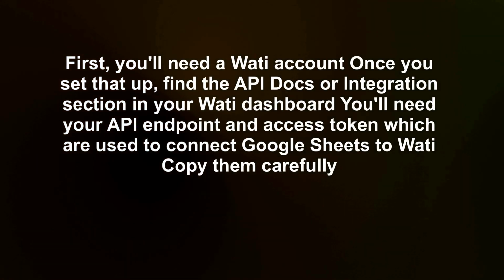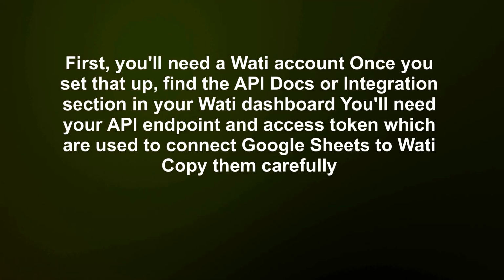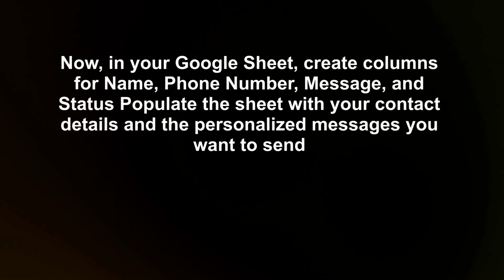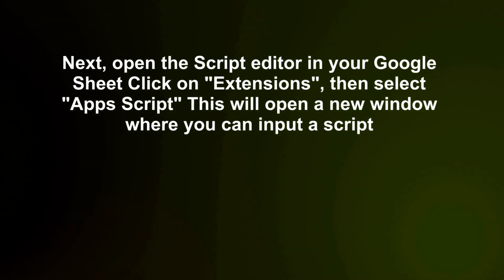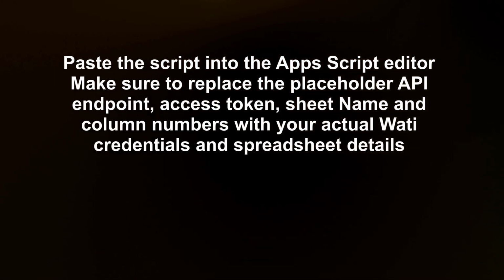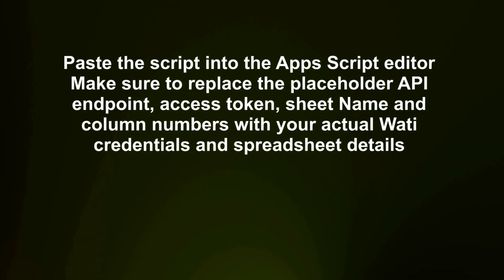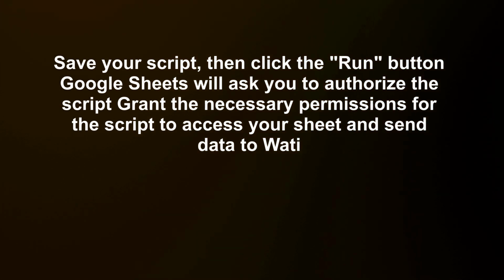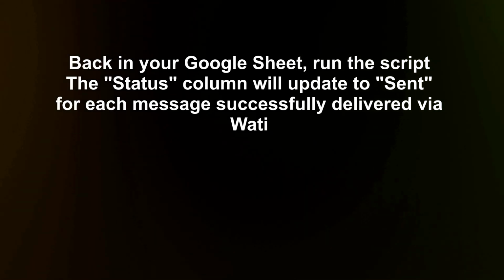How to Send Autmated Whatsapp Msg From Google Sheet Using Wati - GUIDE!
How to Send Autmated Whatsapp Msg From Google Sheet Using Wati explains how to automate sending WhatsApp messages from Google Sheets using Wati, enabling businesses to schedule messages, personalize content, and efficiently manage communication with their contacts directly from a spreadsheet.

00:00 Intro
00:10 Automate WhatsApp Messages
00:20 Setting up Wati
00:34 Creating Your Google Sheet
00:44 Opening Apps Script
00:50 Pasting the Script
01:04 Running the Script
01:14 Checking the Status